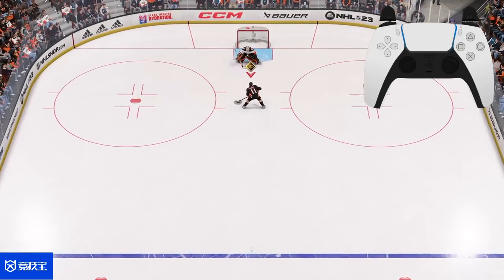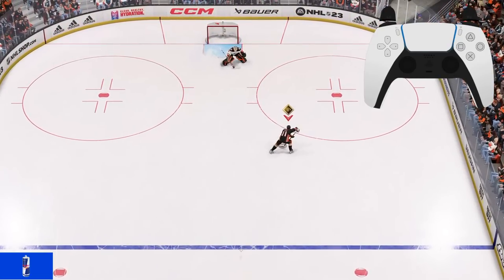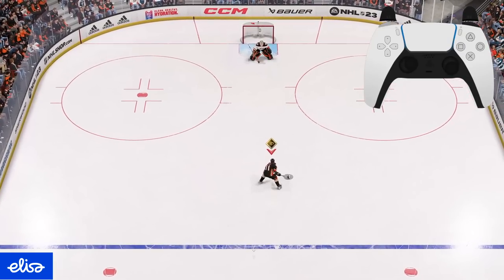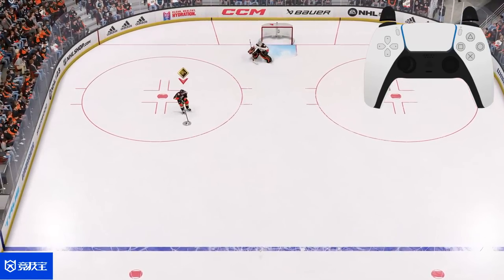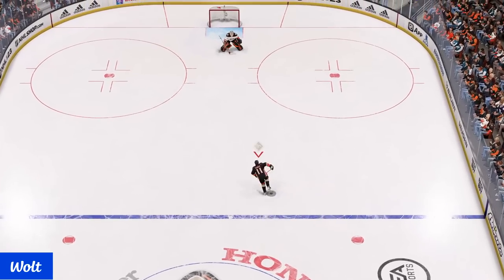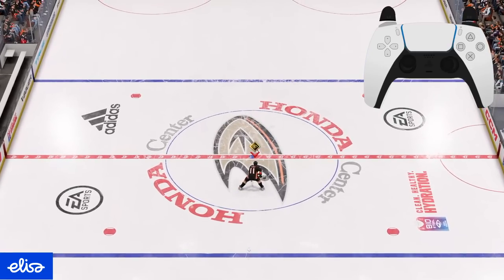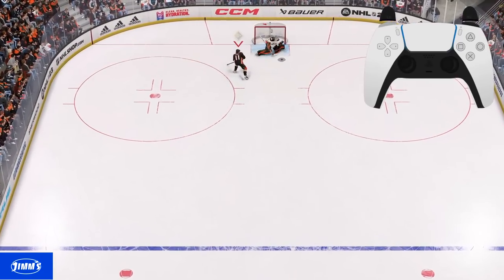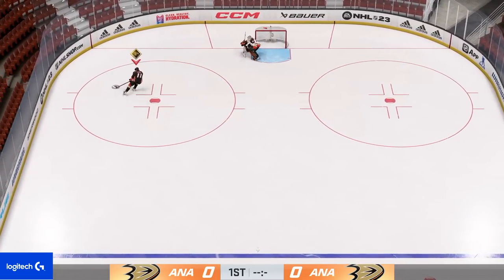NHL 23 HOW TO DO ALL DEKES & PUCK HANDLING TUTORIAL